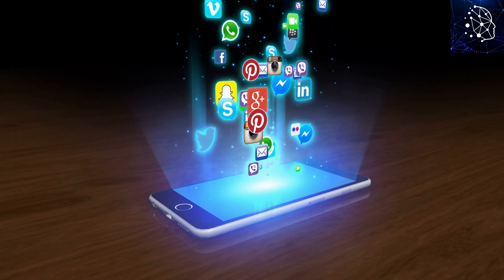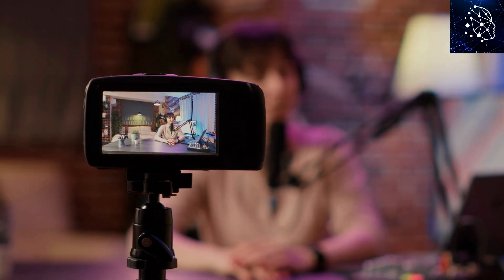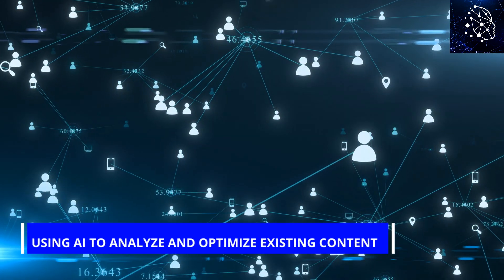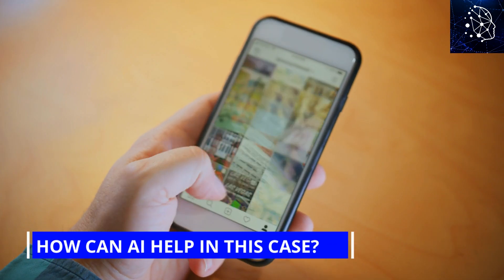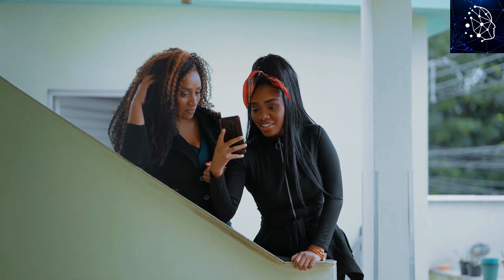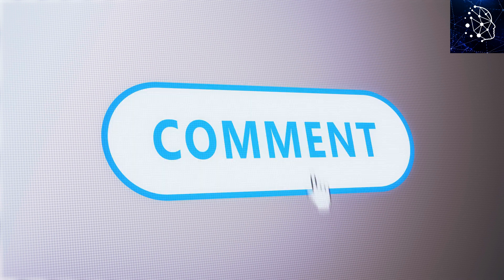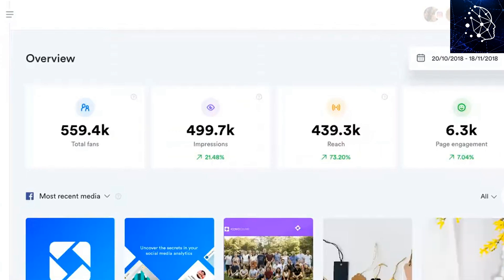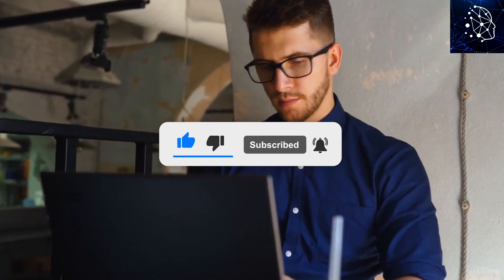Why You Shouldn't Underestimate AI and Social Media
AI and social media are changing the way we live, work, and interact with one another. In this video, we'll explore the impact of artificial intelligence on social media and why you shouldn't underestimate its power. From data privacy to content creation, learn how AI is shaping the future of social media. Don't miss out on this insightful discussion!